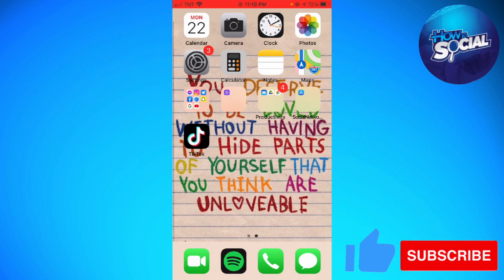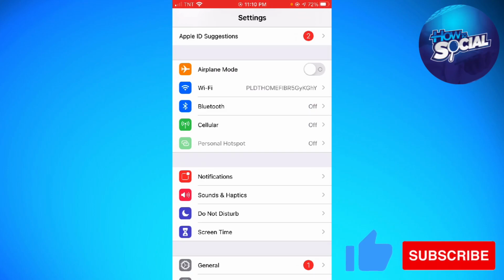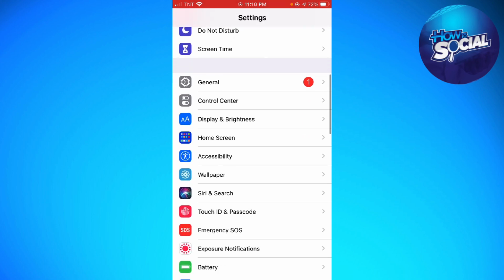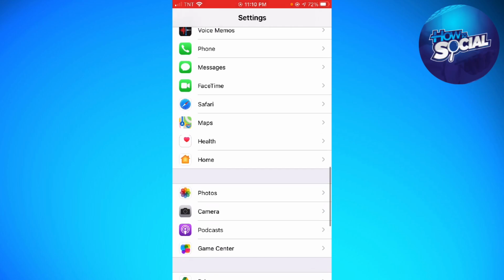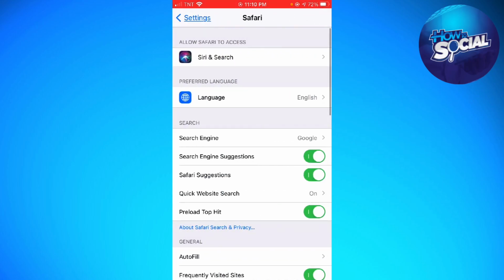How To Make Safari Default Browser on iPhone (2023 Guide)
Learn How To Make Safari Default Browser on iPhone (2023 Guide).If you prefer using Safari as your default web browser on your iPhone, this guide will show you how to set it as the default option. Follow these steps to make Safari your default browser on iPhone:

Open the "Settings" app: Locate the "Settings" app on your iPhone's home screen and tap on it to open.

Scroll down and find "Safari": Scroll down the Settings menu and look for the "Safari" option. Tap on it to access Safari's settings.

Find the "Default Browser App" option: In the Safari settings, you will see an option called "Default Browser App." Tap on it to proceed.

Select "Safari" as the default browser: On the Default Browser App screen, you will see a list of available browsers installed on your iPhone. Tap on "Safari" to set it as the default browser.

Confirm the selection: A confirmation pop-up will appear, asking if you want to change the default browser to Safari. Tap on "Change App" to confirm your choice.

Return to the home screen: Press the home button or swipe up from the bottom of the screen (depending on your iPhone model) to exit the Settings app and return to the home screen.

Test the default browser: Open any link from an app or tap on a web link in Safari to check if it opens in Safari by default.

From now on, when you click on links from various apps or open links within Safari, they will automatically open in Safari as the default browser on your iPhone.

Note: Please keep in mind that these instructions are based on the iOS operating system as of the date of this guide, and there may be slight variations in different iOS versions.